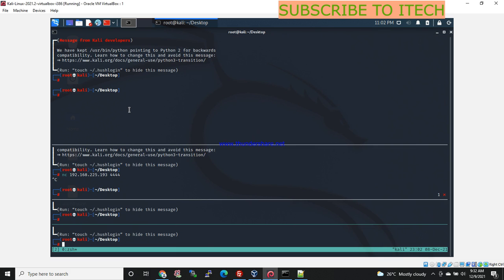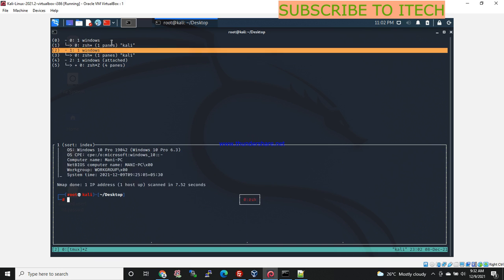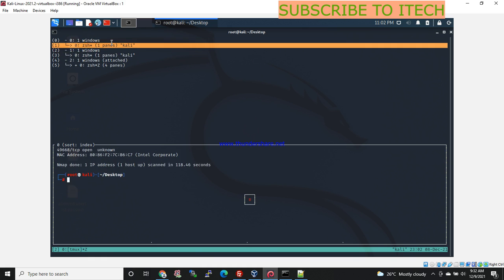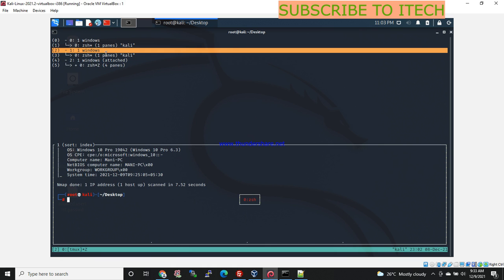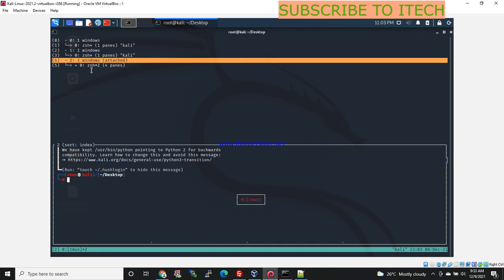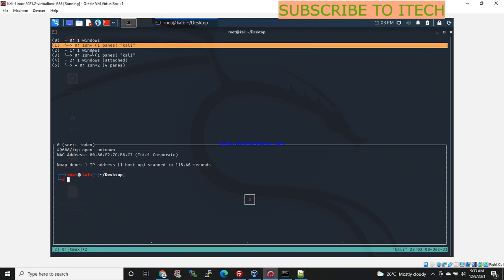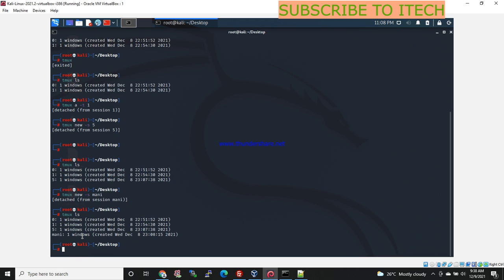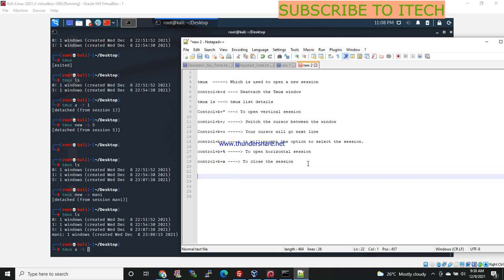How to use TMUX session in our pentest work | Kali linux | What is TMUX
Hello Guys,

From this video channel, you'll get lot of technical information and concept.

Whoever wish to adopt their self in the cybersecurity platform, then this is a right channel and from this channel you'll get those ideas and knowledge.

tmux Which is used to open a new session
control+b+d --- Deattach the Tmux window
tmux ls --- tmux list details
Control+b+" ---To open vertical session
control+b+; Switch the cursor between the window
Control+b+o Your cursor will go next line
control+b+w It will prompt the option to select the session.
control+b+% To open horizontal session
control+b+x To close the session

tmux a -t (windows name) -- Which one you want to attack
tmux new -s (window name) We can open a new window.

### mysql Attack
### SQL Injection
### NMAP Tutorials
### CTF Program Beginneers
### Cyber Security Beginneers
### HTB Platform Beginners ###
### HTB Box Beginners ###
### SQL Injection Attack Beginners ###
### Kali linux Basic ###
### Try Hackme Platfor
### How to fix the SSH service issue
### what is the way to fix ssh issue
### Port connectivity status
### NMAP tool ###
### CTF programs Beginners
### What is TMUX ###
### Kali Instance Beginners ###
### TMUX
### How to use Kali VM
### What is TMUX and how to use the Tool